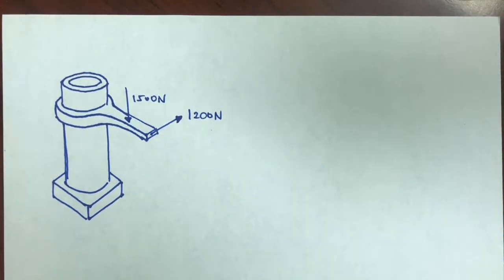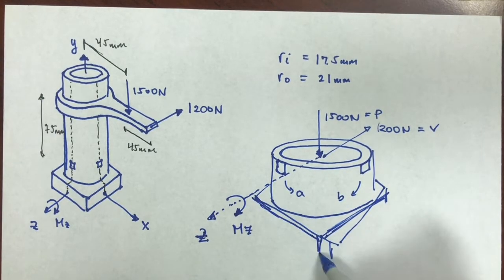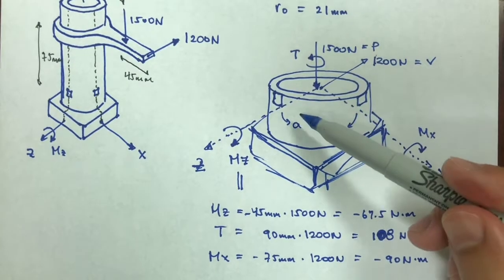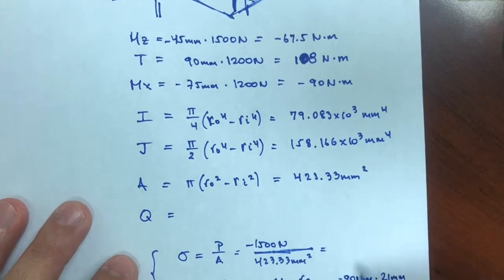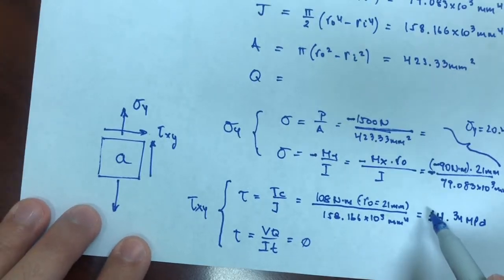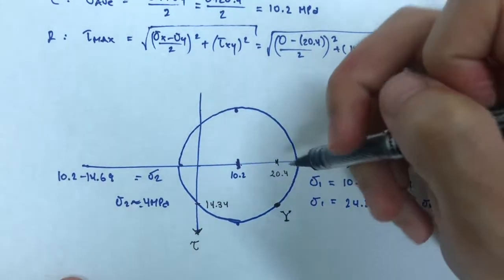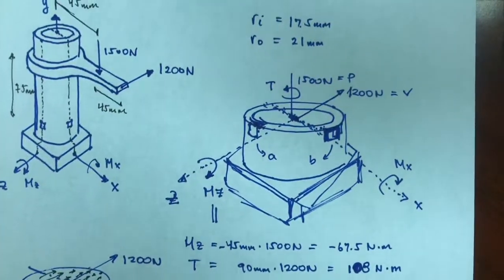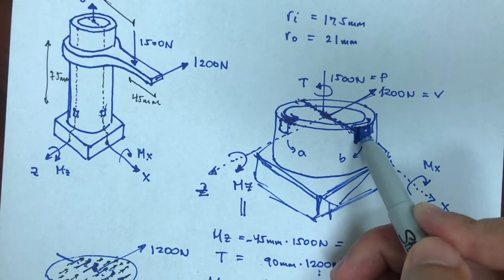[OLD VERSION] Mech Design - Week 02 - Principal Stresses Under a Given Loading